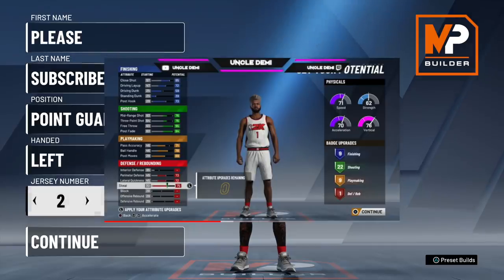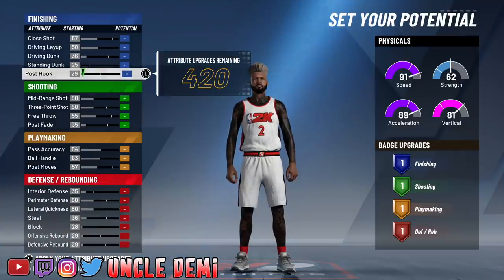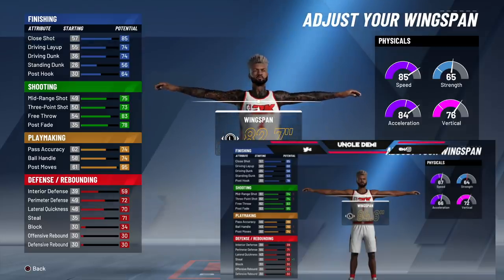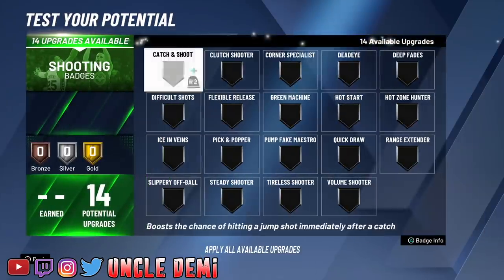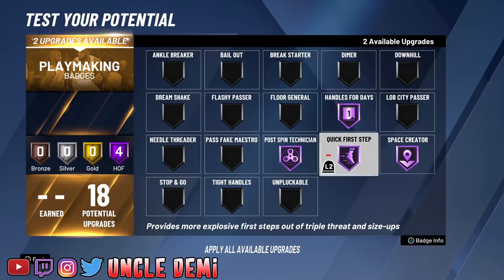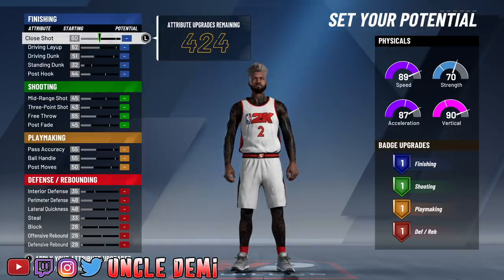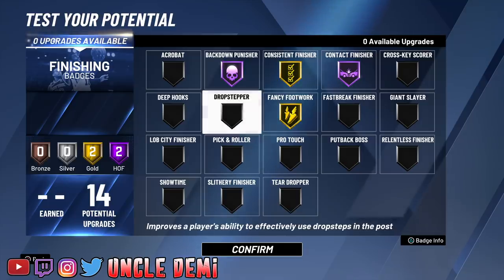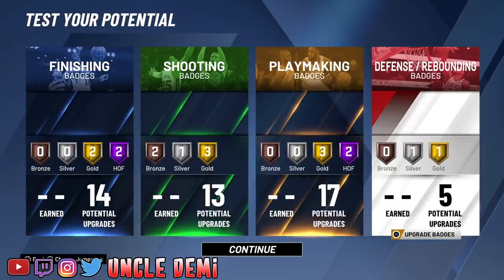HOW TO MAKE THE BEST BACK-TO-BASKET GUARD ON NBA 2K20! REVISITED SERIES VOL. 2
THIS VIDEO GIVES A STEP BY STEP TUTORIAL ON HOW TO REMAKE PREVIOUS BUILDS I HAVE MADE ON MY RARE BUILD SERIES. THAT I FELT WAS NOT MADE IN ITS FULL POTENTIAL. THE PURPOSE OF THESE VIDEOS, IS TO NOT ONLY MAKE A RARE BUILD BUT ALSO MAKE THEM PLAYABLE AND COMPETITIVE IN PARK, REC, 3v3 PROAM OR 5v5 PROAM. THESE BUILDS ARE NOT MEANT TO MAXIMIZE BADGE POTENTIAL, AS DOING SO WILL CHANGE THE BUILDS NAMES AND WILL DEFEAT THE PURPOSE. IF YOUR LOOKING FOR BUILD THAT CAN HAVE THE MOST MAX BADGE POTENTIAL, YOU SHOULD LOOK AT MY META BUILD SERIES (WHICH ARE THE MOST COMMON BUILDS YOU SEE ON NBA 2K)